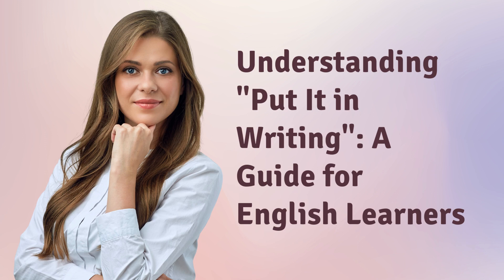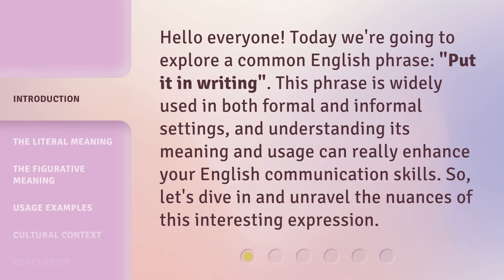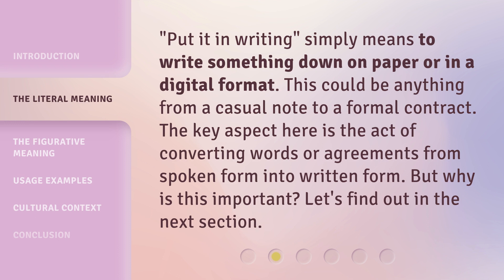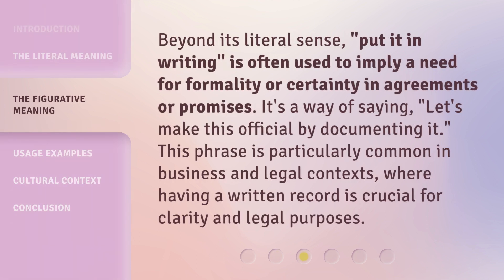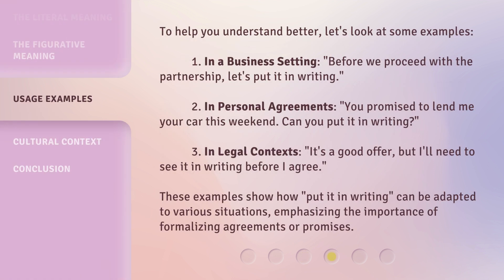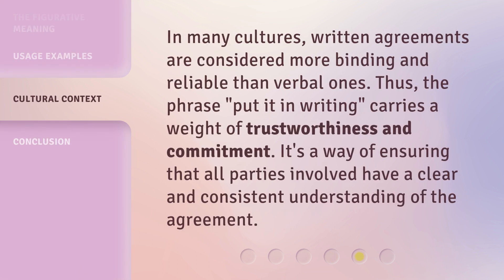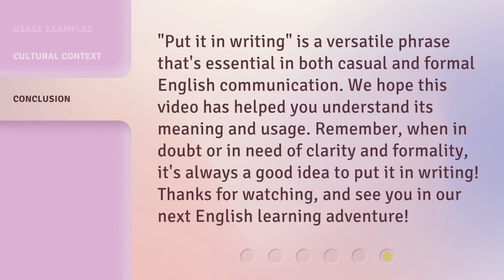Understanding "Put It in Writing": A Guide for English Learners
00:00 • Introduction - Understanding "Put It in Writing": A Guide for English Learners
00:31 • The Literal Meaning
00:56 • The Figurative Meaning
01:22 • Usage Examples
01:59 • Cultural Context